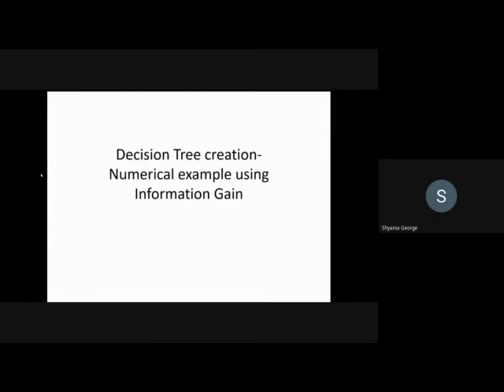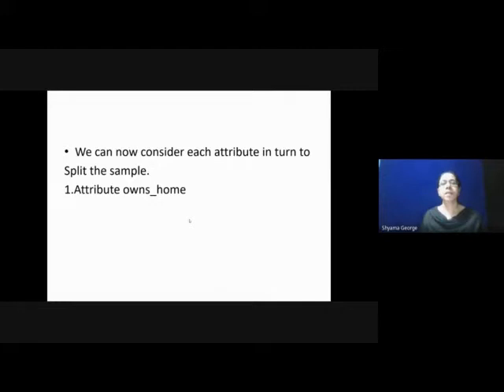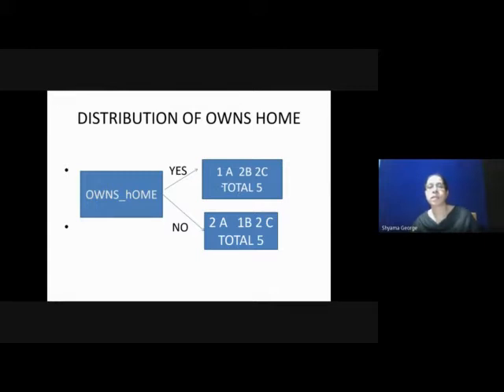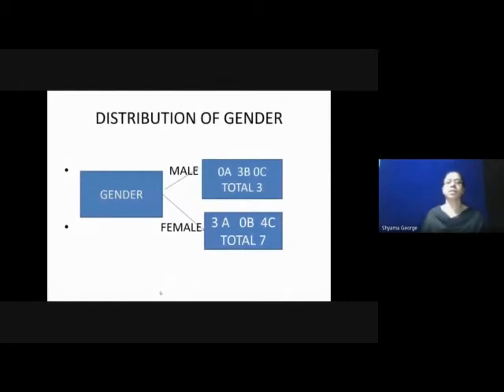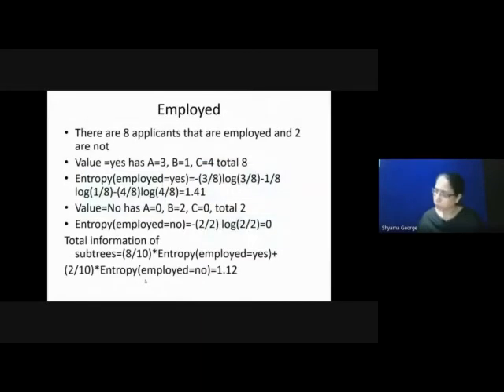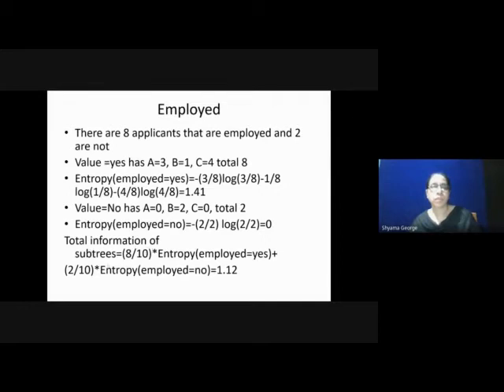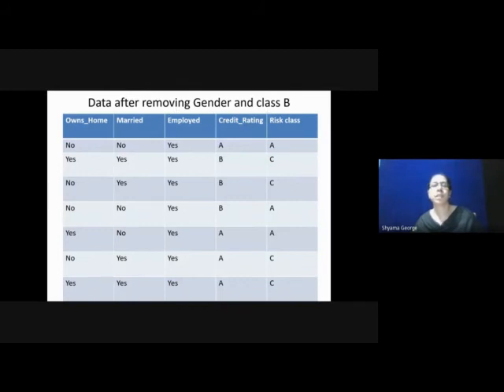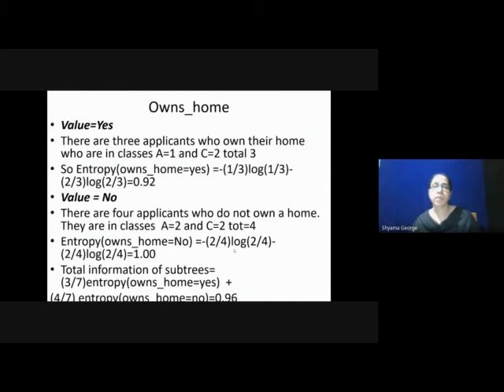Decision Trees using Information Gain: With example - KTU SYLLABUS – MACHINE LEARNING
Decision Trees  using Information Gain: With example
KTU SYLLABUS – MACHINE LEARNING